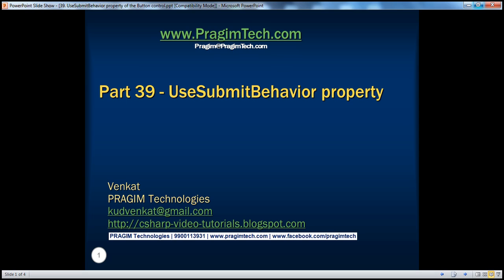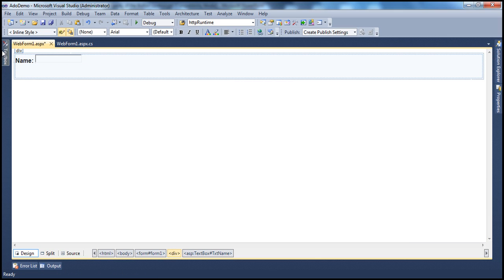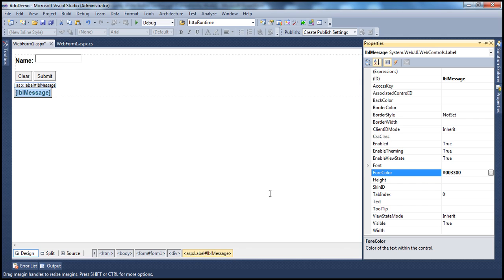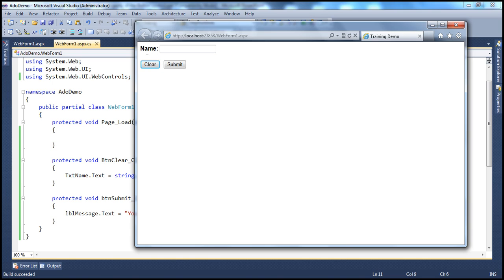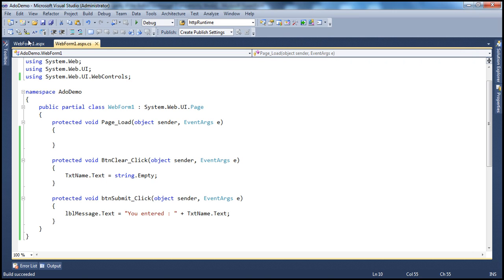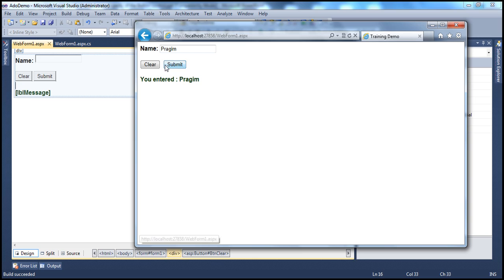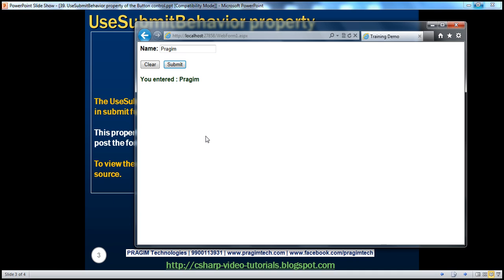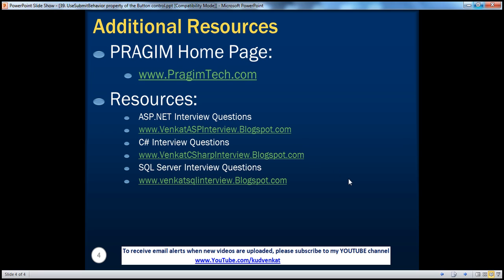UseSubmitBehavior property of the Button control Part 39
In this video we will discuss about the UseSubmitBehavior property of the asp.net Button control.

The UseSubmitBehavior property specifies if the Button control uses the browser's built-in submit function or the ASP.NET postback mechanism.

This property is TRUE by default. When set to FALSE, ASP.NET adds a client-side script to post the form. To view the client side script added by the

ASP.NET, right click on the broswer and view source.